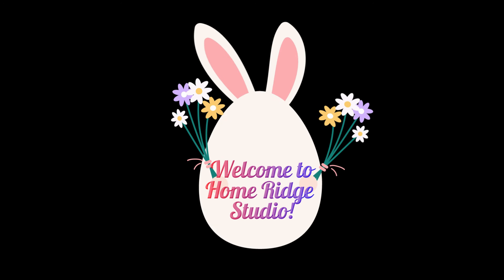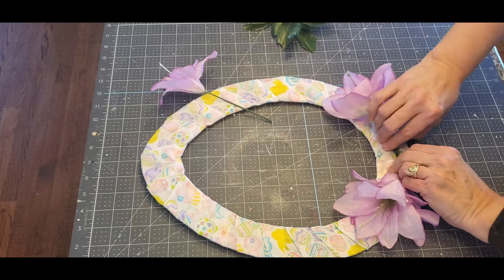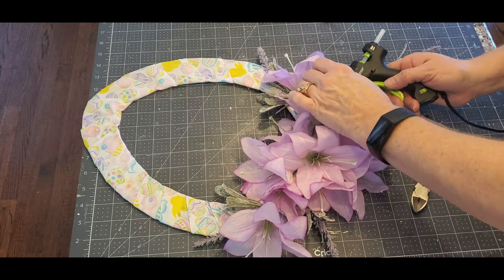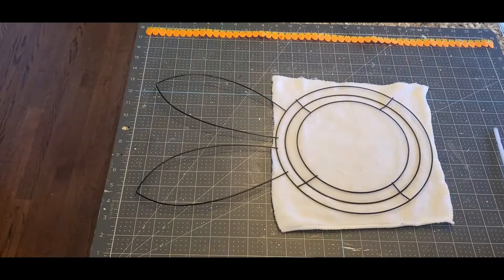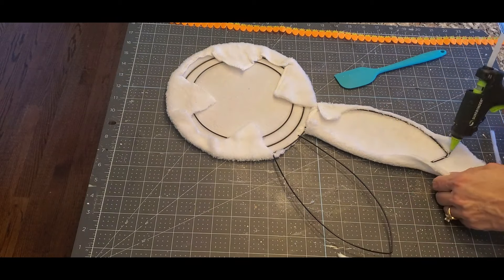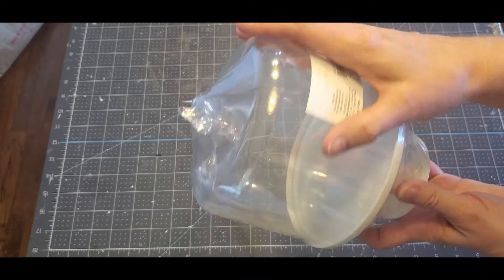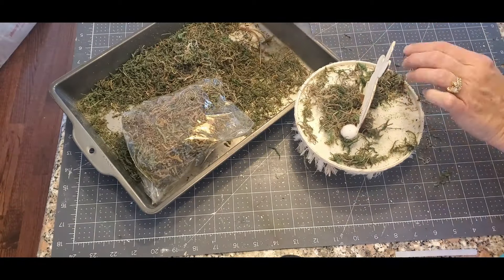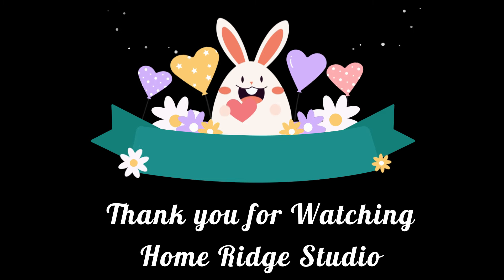Three Gorgeous Spring and Easter DIY's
These three pieces are easy to make using mostly Dollar Tree items. All of these DIY's are very budget-friendly so they won't break the bank.  These can be used for the spring time or even Easter.